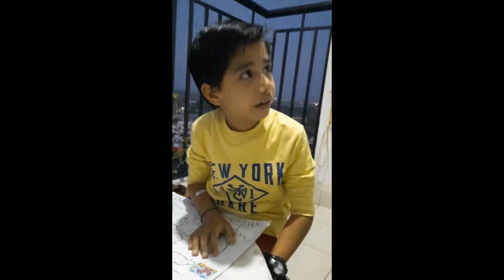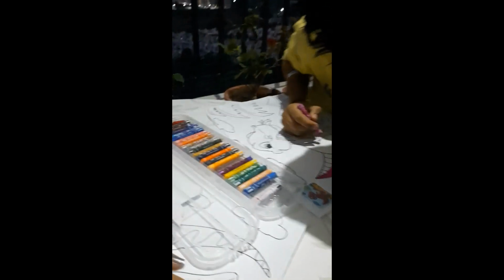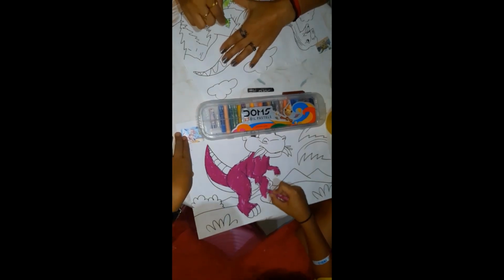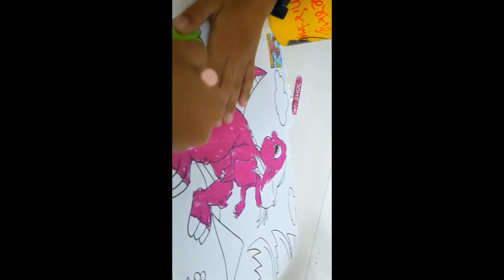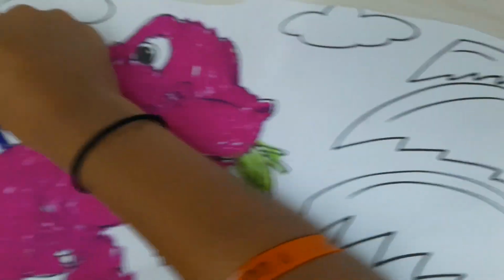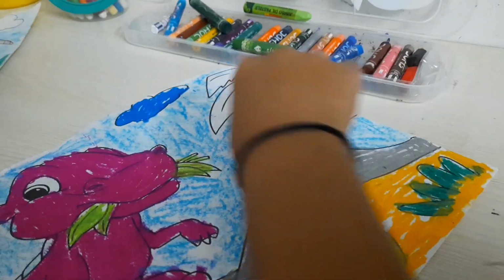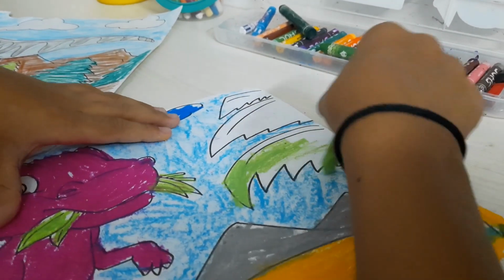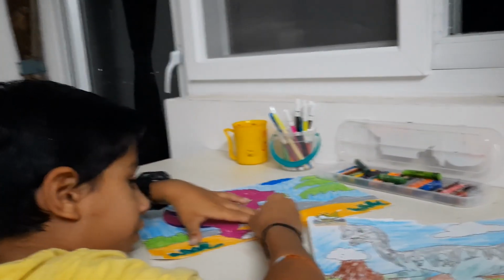Drawing challenge with Tanishq and Mom.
Colouring of Dinosaur colouring sheet.